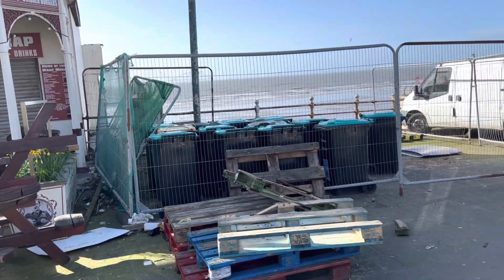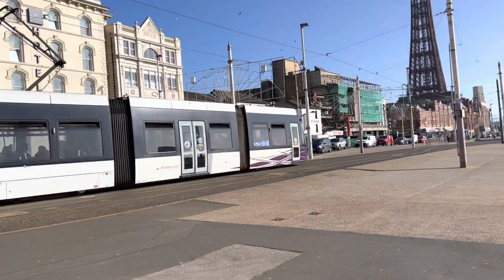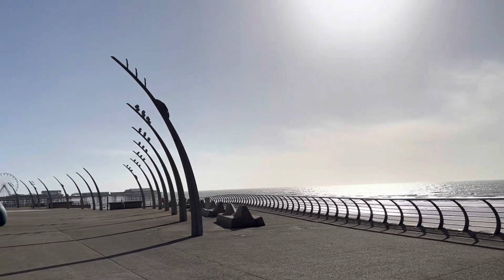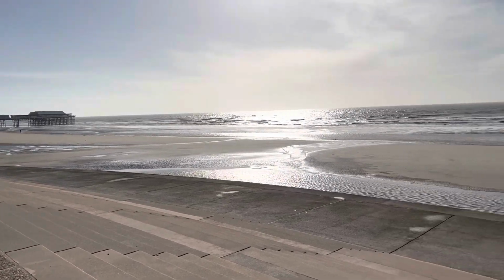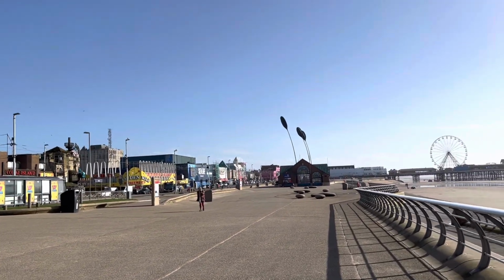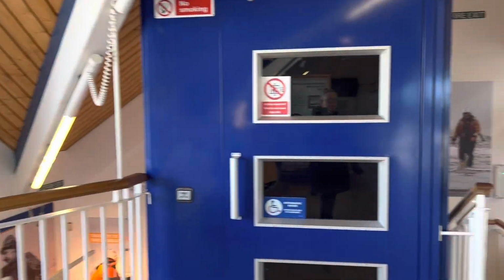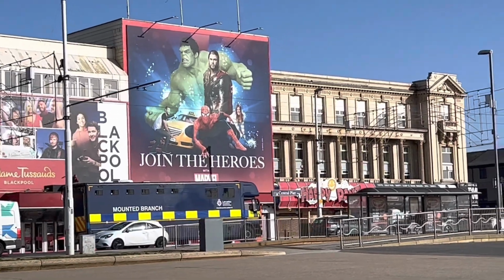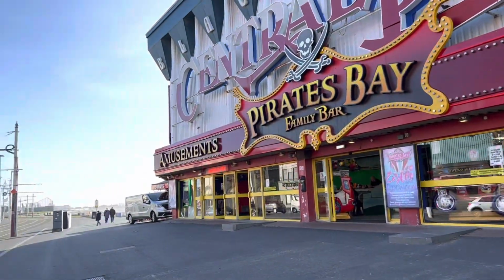Walk on Blackpool Seafront from North Pier to Central Pier | March 2023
The second part in this new series of vlogs - join me for a walk on Blackpool Seafront from North Pier to Central Pier | March 2023 - we'll keep coming back to do the same film every so often and record the changes through a year at Blackpool seafront.